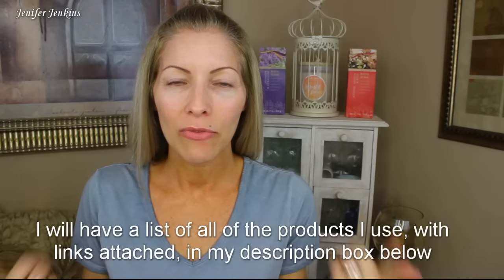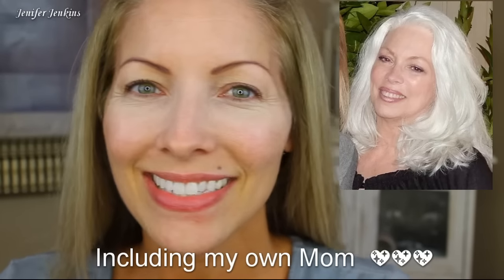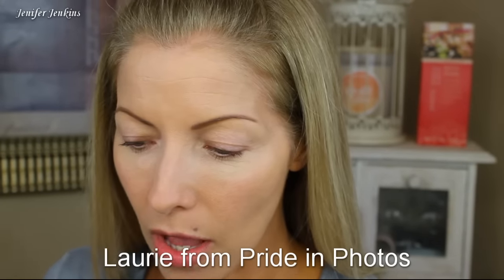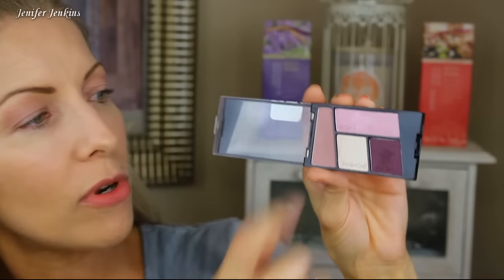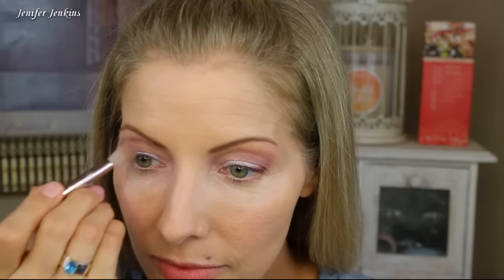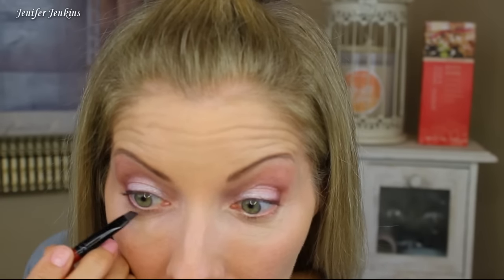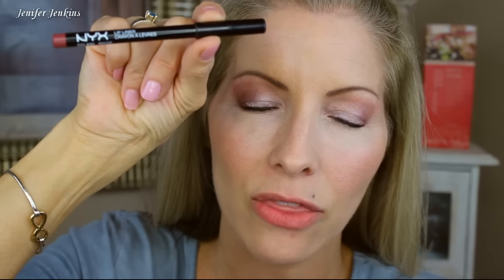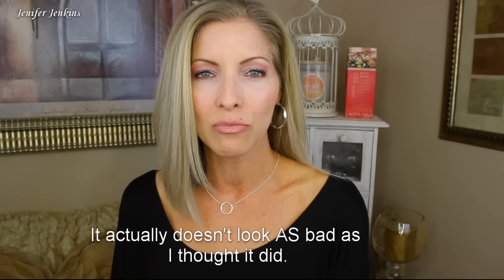Very Chatty "Over 40" Get Ready With Me - Drugstore Makeup - Mature Ladies Edition 😊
Make Your EYES POP! | BROWN | BLUE | GREEN | HAZEL Eyes With The Right EYESHADOW COLORS!:

Maybelline Dream Lumi Fair
Total Control Drop Foundation (7.5 Soft Beige) - BE SURE TO CHOOSE A SHADE THAT WORKS BEST FOR YOU
Elf Under Eye Setting Powder
Airspun Loose Face Powder (Translucent)
Cover Girl - Natural Glow Blush
Wet n Wild 344B (Patalette) -
Almay Intense icolor (Brown Topaz)
Covergirl Total Tease Waterproof Mascara (Very Black)
Milani Brow Fix - (Medium)
NYX Slim Eye Pencil Taupe (what I used on my brows)
NYX 831 Mauve Lip Liner
Maybelline Vivid Hot Lacquer - Tease

My Skincare Favorites:

- Donell AHA 20 Body Tingle (20% Glycolic Acid Lotion
-The Ordinary Glycolic Toner
- VIDI Skincare Face Serum Vitamin C20
- Derma e Anti-Wrinkle Vitamin A Glycolic Toner
- Derma e Microdermabrasion Scrub with Dead Sea Salt
-PureBiology Total Eye
-CeraVe Pm Facial Moisturizing Lotion
- CeraVe Renewing Salicylic Acid Cleanser
- CeraVe Renewing Salicylic Acid Lotion
-Luminositie Skincare Nourish and Repair Eye Serum
-Luminositie Skincare Niacinimide B3 Cream 5% Niacinimide:
-Hawiian Tropic Silk Hydration Face Lotion
- Sunforgettable SPF 50 Mineral Powder (Don’t forget to choose a shade)
- Retin-A .1%  (Prescription)
- Hydroquinone 4%  (Prescription)
- Tri-Luma (Prescription)

Jenifer Jenkins
4833 Saratoga Blvd. #125